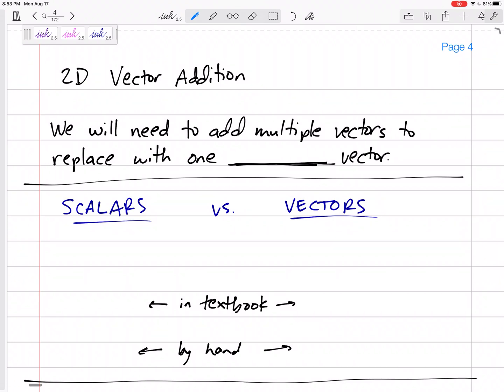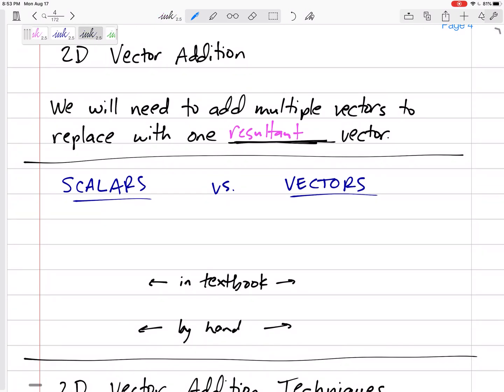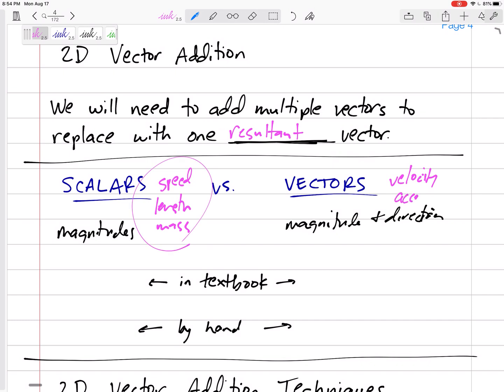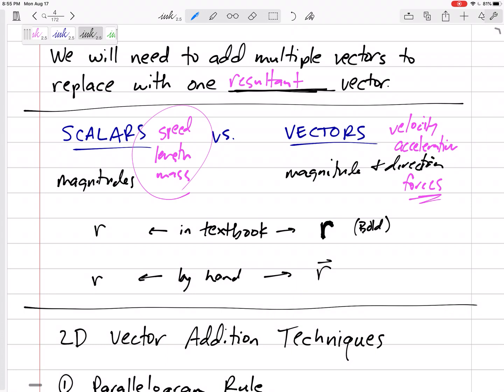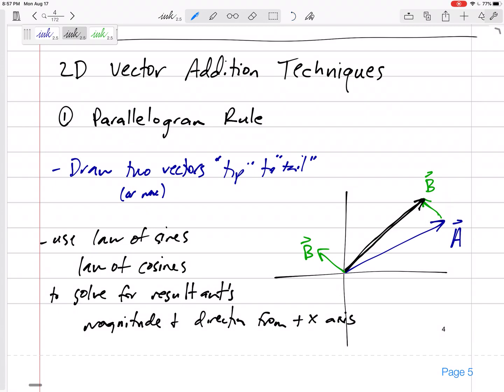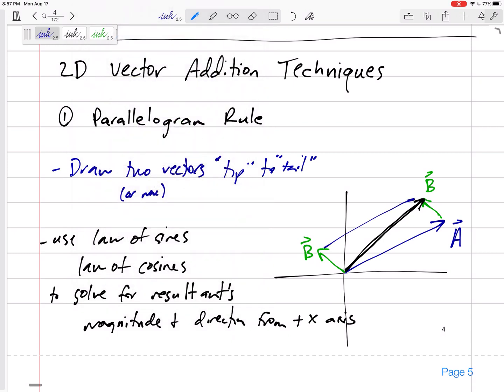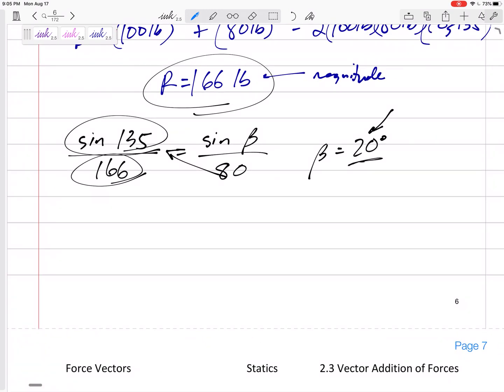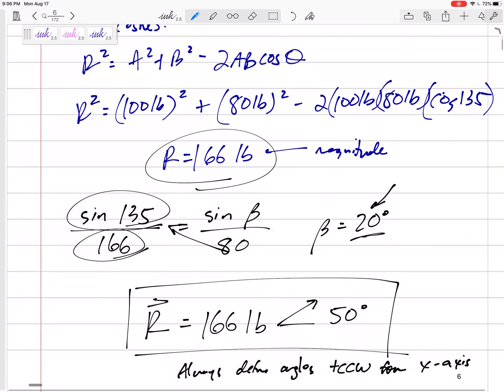Statics - 2D vector addition - Parallelogram Method notes